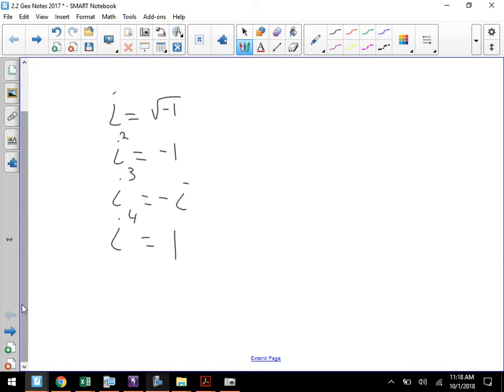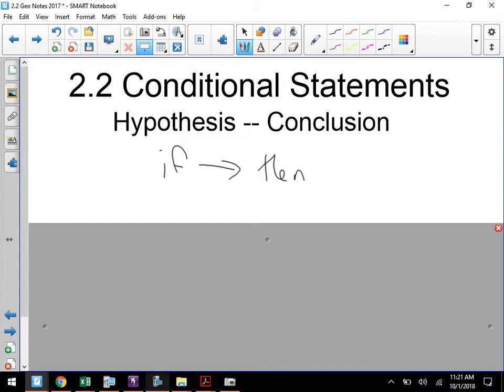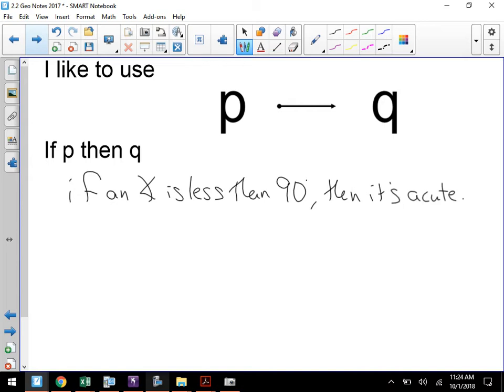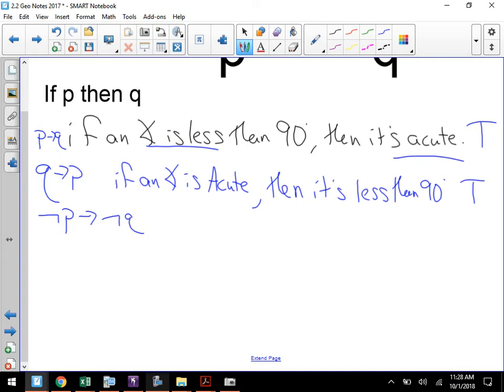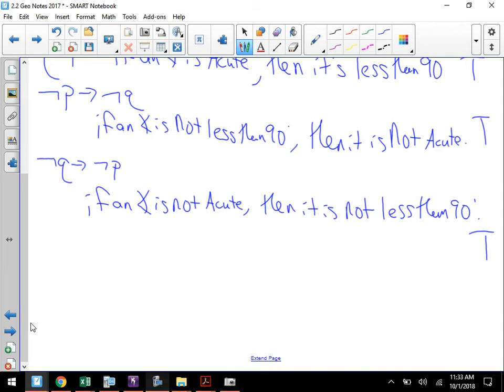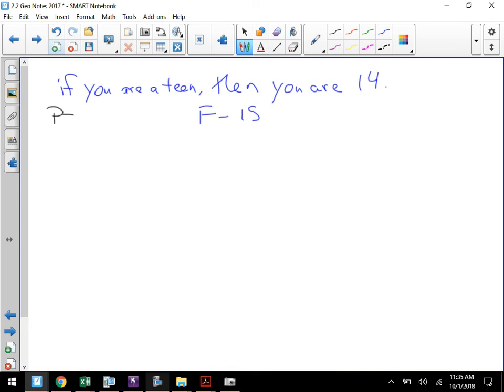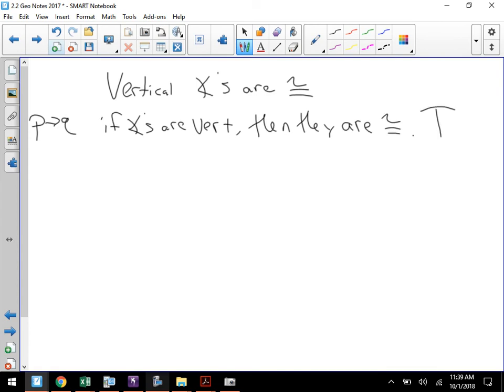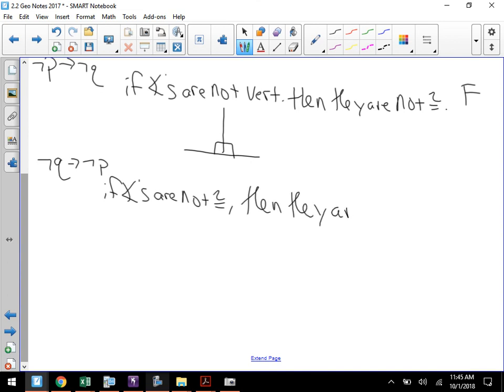October01 2 2 catchup p6 7